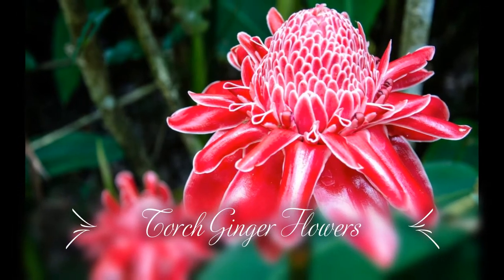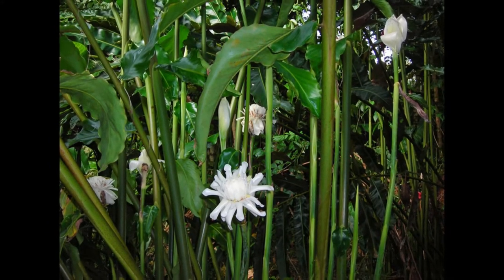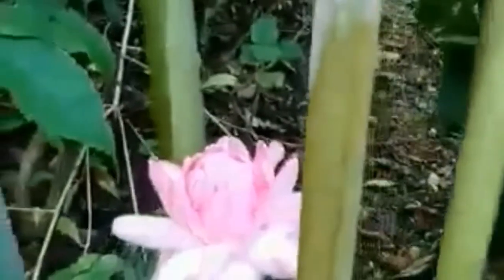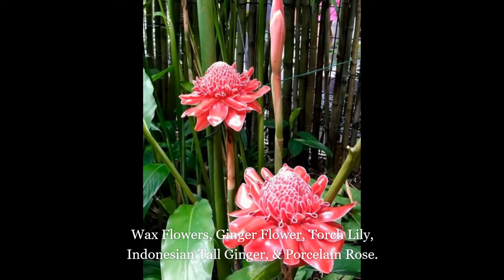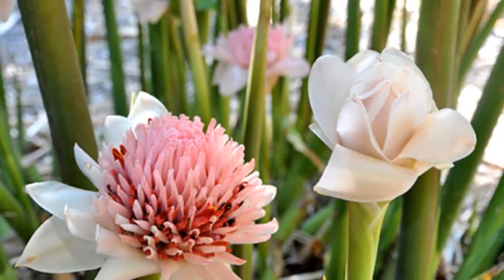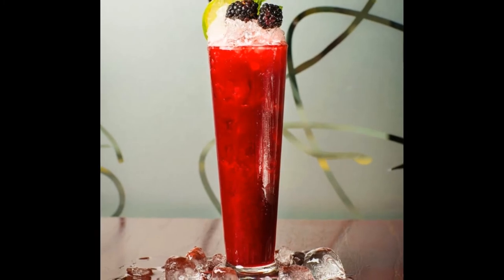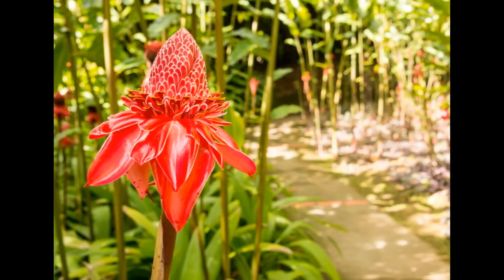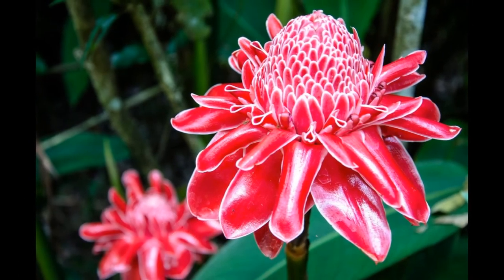" Torch Ginger Flowers " from My Garden || Torch Lily - A symbol of Strength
Torch Gingers are tropical plants that are native to Southeast Asia and have been used for centuries as ornamental, medicinal, and food preparations. They are known by many regional names, including Wax Flowers, Ginger Flower, Torch Lily, Indonesian Tall Ginger, and Porcelain Rose.

Torch Ginger flowers are widely incorporated as a flavoring in Southeast Asian seafood dishes, and the entire plant, including the seeds, flowers, and leaves are edible. These flowers are best used fresh and are utilized as a garnish or flavoring. The flowers can be thinly sliced and tossed into salads, shredded and blended into dips and sauces, or used whole as a food wrap. The flowers are also being infused into cocktails, and essential oils are extracted from the buds. Also, We can make pink lemonade with this flower. Torch Ginger plants are also one of the most commercialized varieties sold as a tropical ornamental for landscaping and are popularly used in large, decorative flower arrangements.
These flowers are "a symbol of strength."